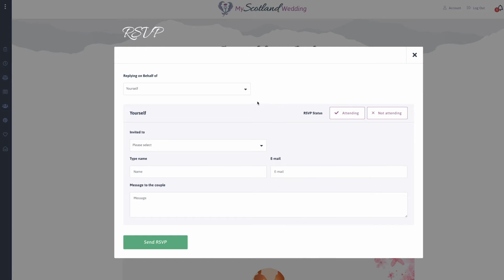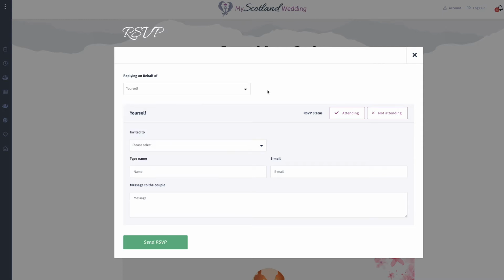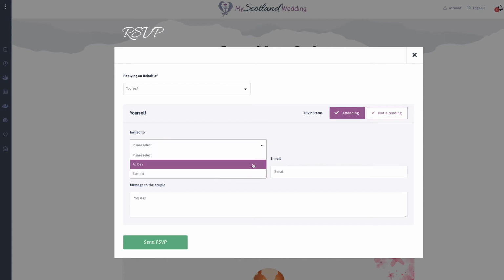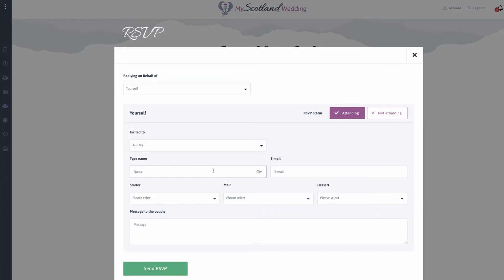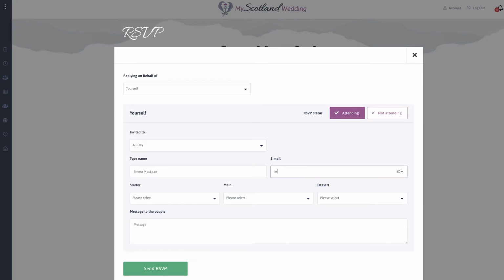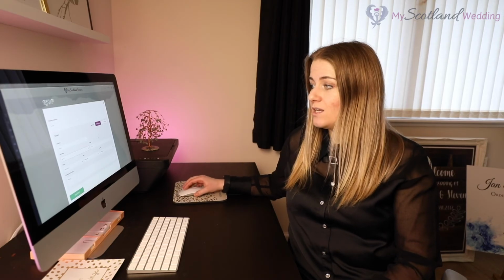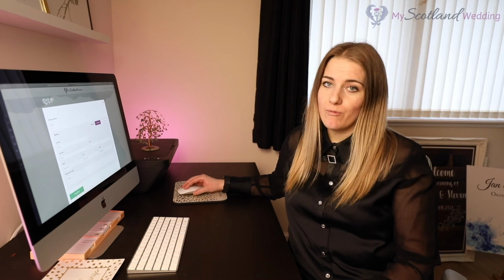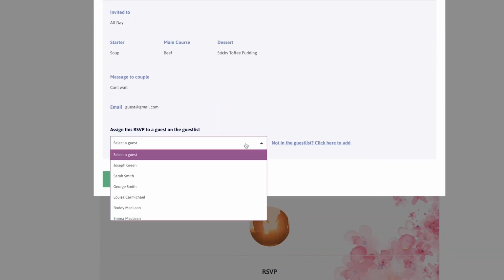Demo 3 - My Scotland Wedding RSVP Feature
A short demo video showing you how the RSVP Feature works on the site.

*All our wedding planning tools are completely free to use